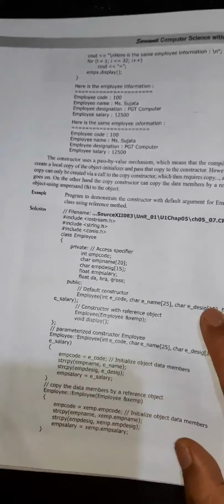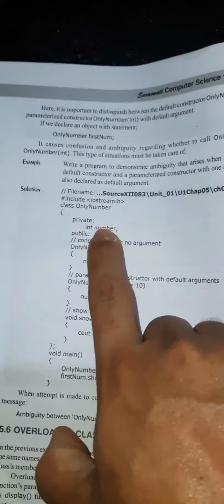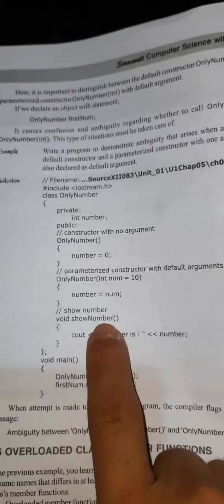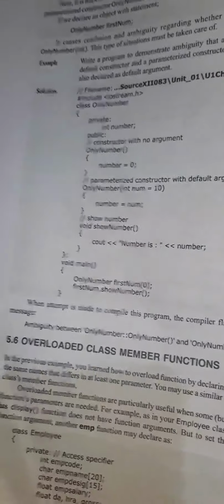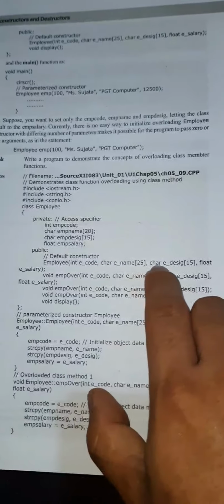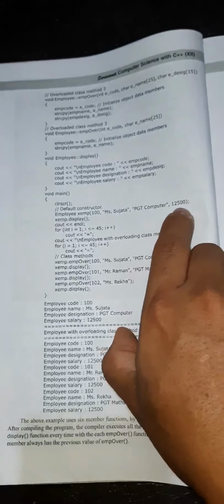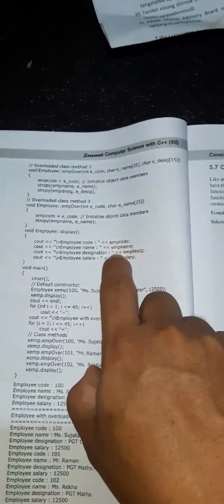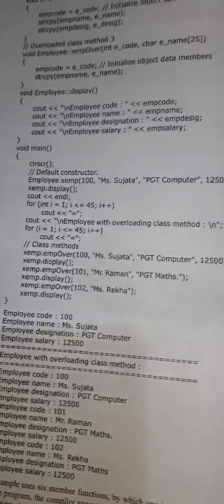Constructor6 16.06.20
Constructors and destructor